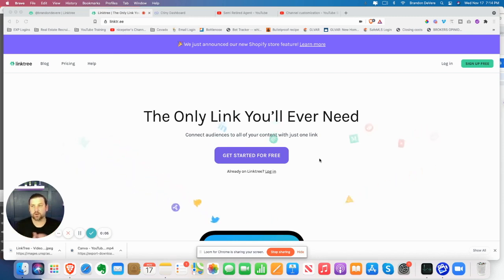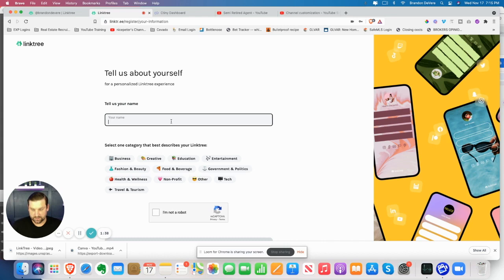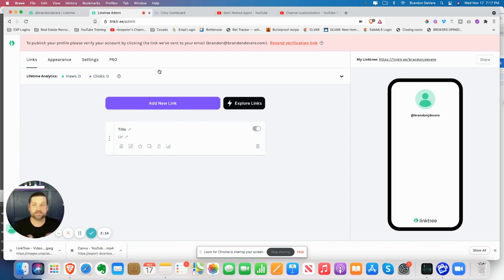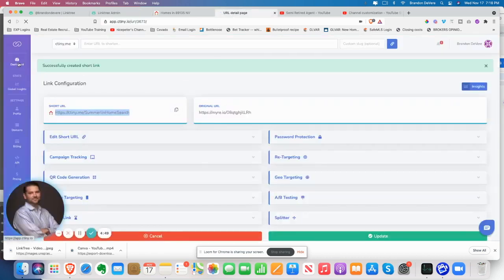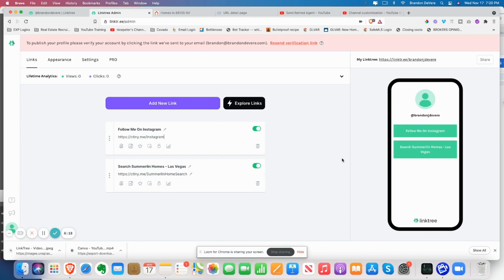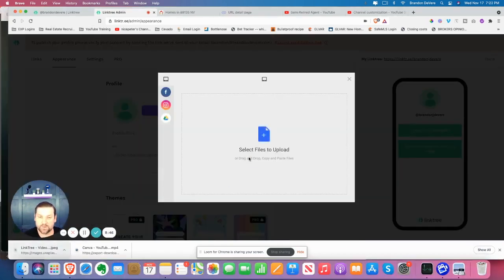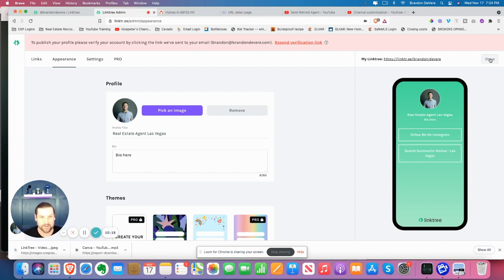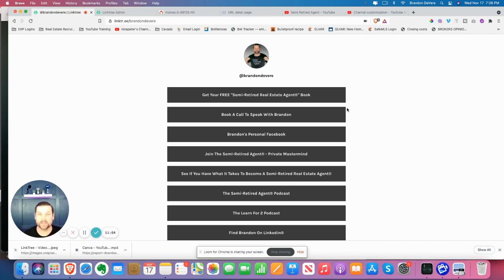How To Use Linktree For Realtors...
Linktree for Realtors...

It has a pretty simple explanation, really.

Many real estate agents spend months trying to create the most perfect website, with ALL the "bells & whistles". But typically come up flat.

your services are streamlined and easy to navigate.

In this video I will show you WHY agents use Linktree.

As well as How To Use Linktree and create your own profile and how to share it both ON and OFF line.

Once you create your own real estate agent linktree, post it in the comments.